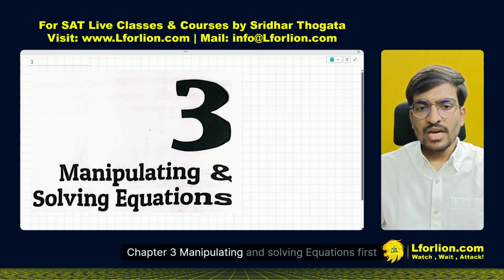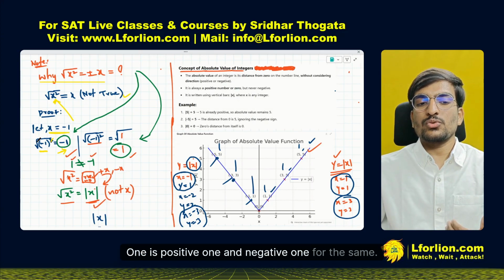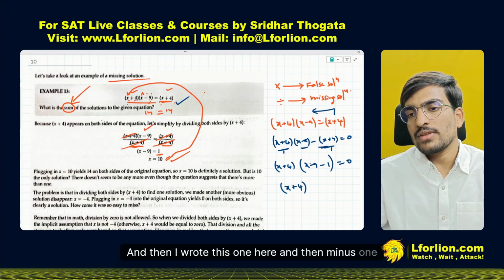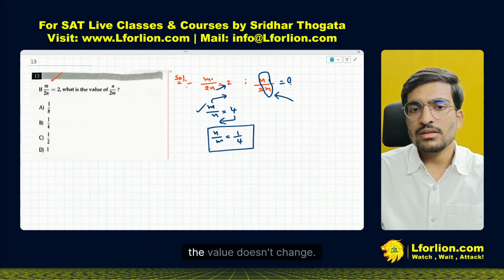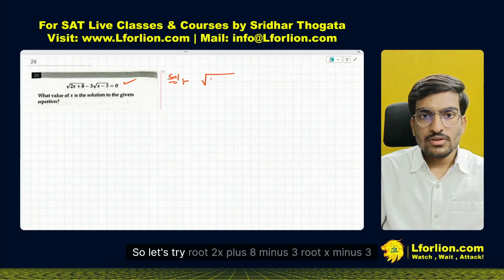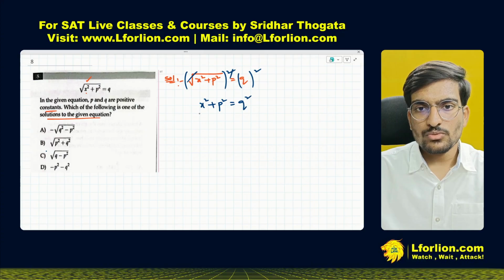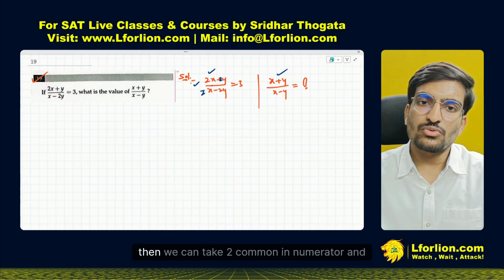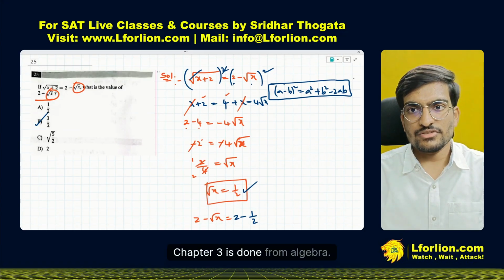#3-Manipulating & Solving Equations | Complete Concepts, Examples & Exercises 1–2 Solved | SAT Math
📚 Topic Covered: Chapter 3 – Manipulating & Solving Equations
🎯 Book Used: The College Panda SAT Math
🧠 Level: Beginner to Advanced
💡 Includes: Concept Explanations, Solved Examples, Exercise-3.1& 3.2
👨‍🏫 Taught by: Sridhar Thogata – SAT Math Expert and Mentor at LforLion.com

This recorded one-shot video covers all concepts, examples, and every single question from Exercise 1 and Exercise 2 of Chapter 3 in The College Panda SAT Math: Advanced Guide and Workbook. No skips—just clear, complete, and structured learning designed to help you master solving equations for the SAT.

For SAT Math Live Classes and Courses by Sridhar Thogata